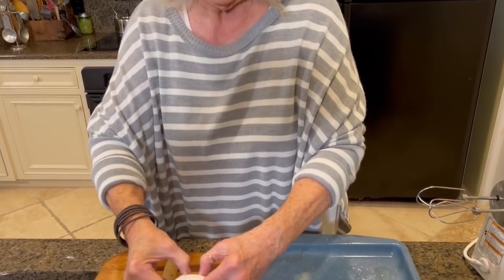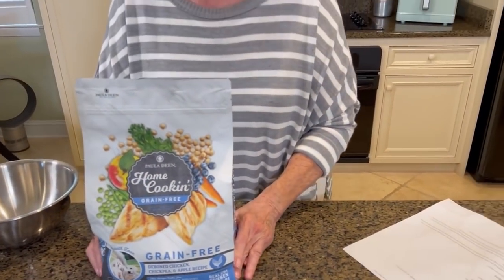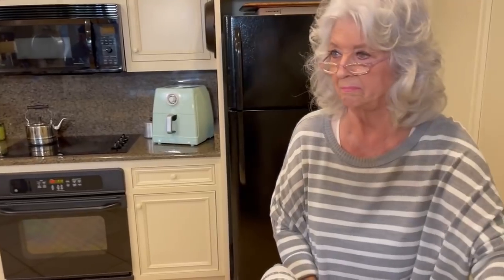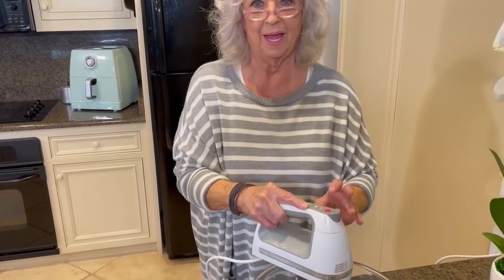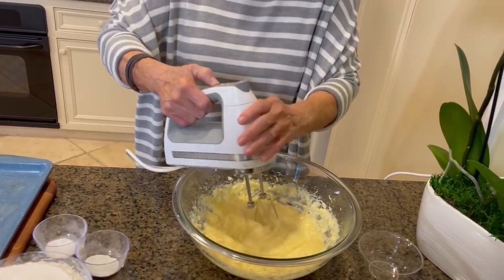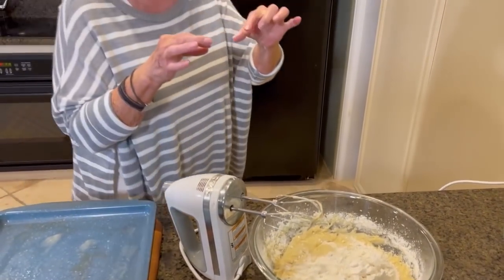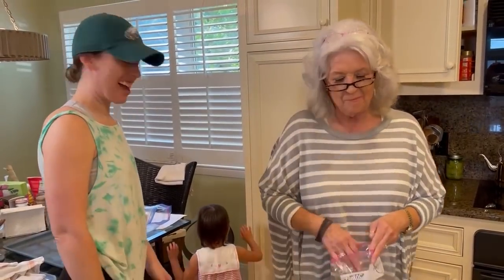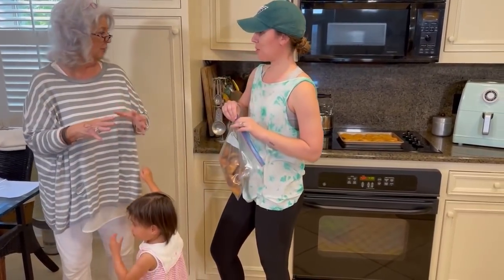Love & Best Dishes: Snickerpoodle Dog Treats Recipe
Snickerpoodle Dog Treats Recipe - Paula loves her pets, so today she's sharing an easy homemade dog treats recipe your dogs will love.